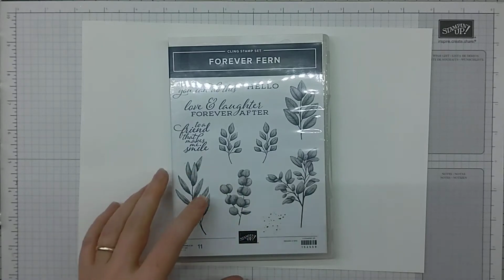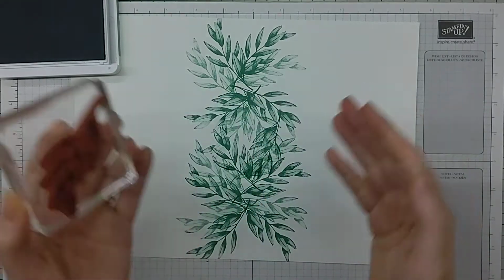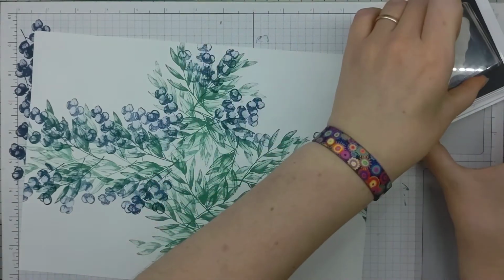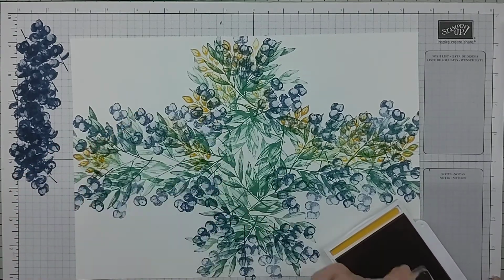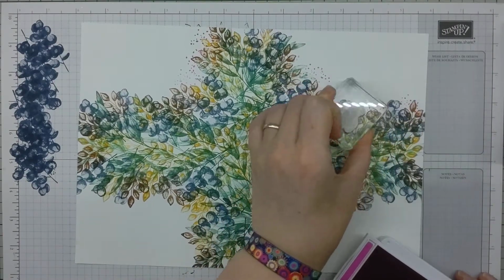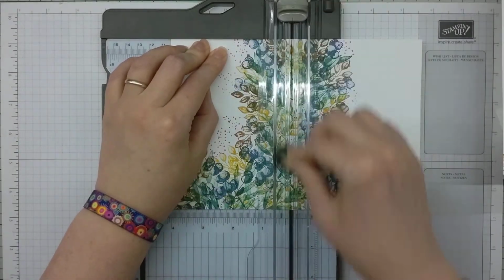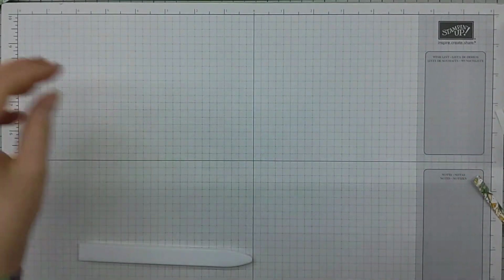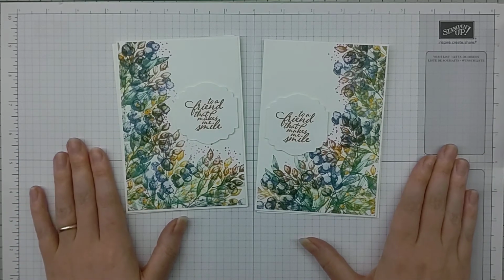One Sheet Wonder with Forever Fern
Supplies

This month's Host Code is 4977UJG2, use this if your order is  less than £150 to get a little thank you gift from me!